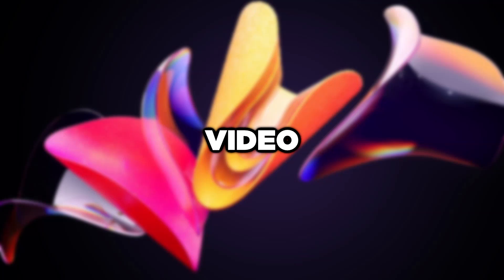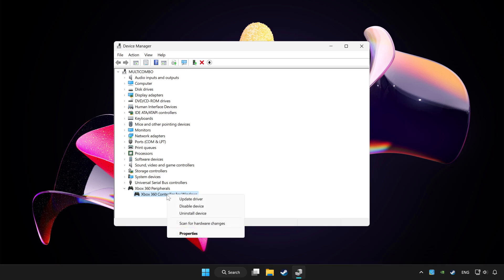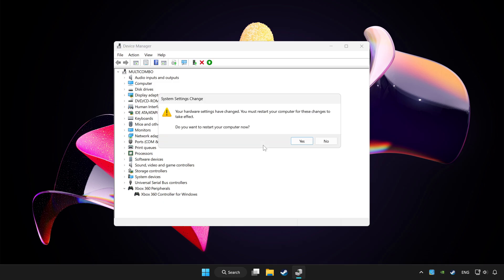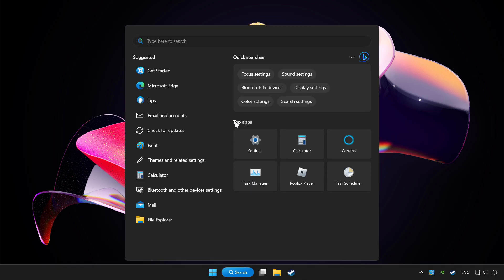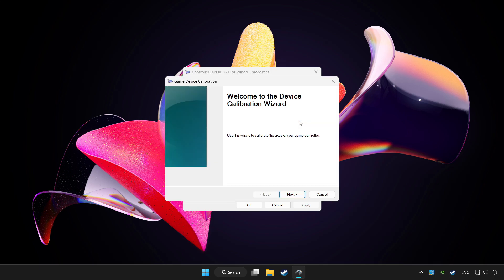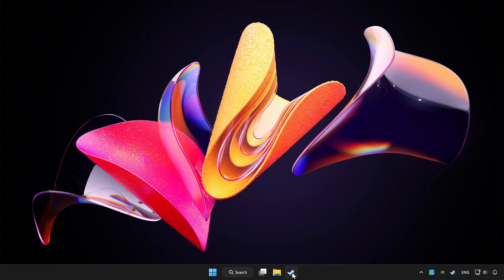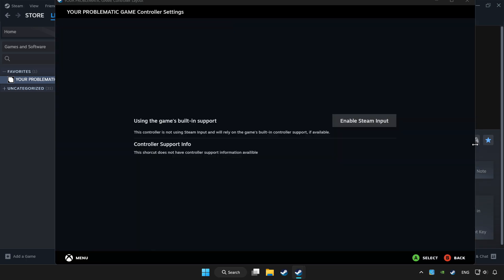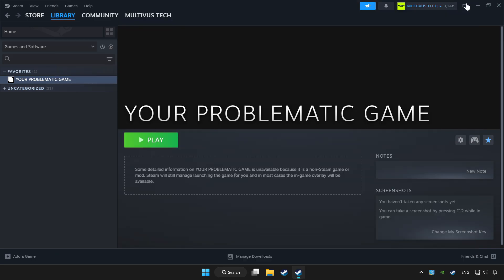FIX Street Fighter 5 Controller/Gamepad Not Working on PC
I'm going to show How to FIX Street Fighter 5 Controller/Gamepad Not Working on PC